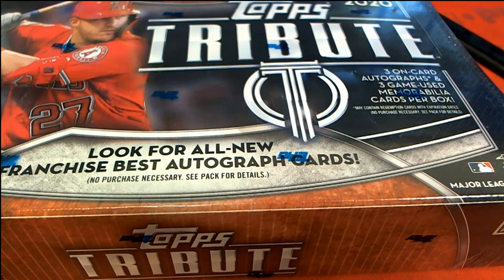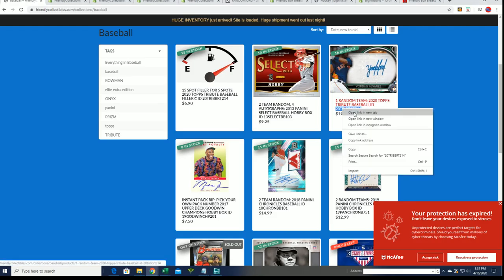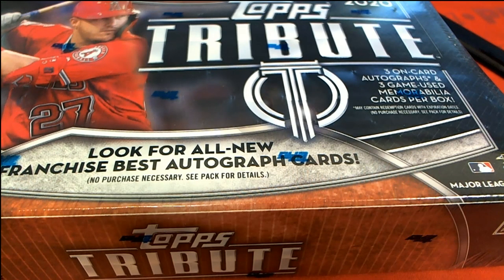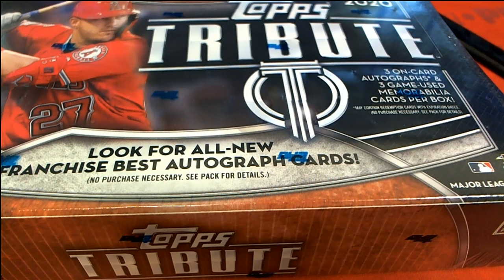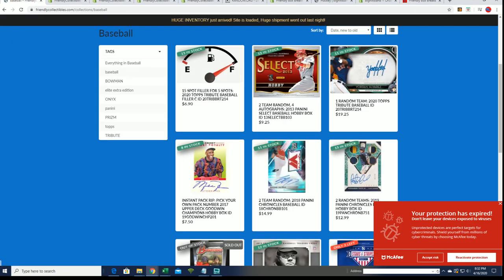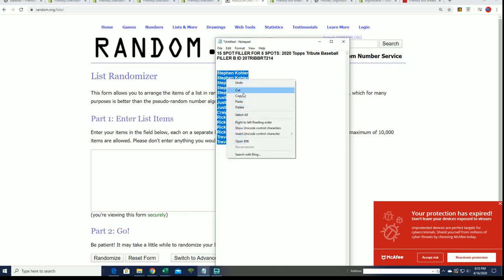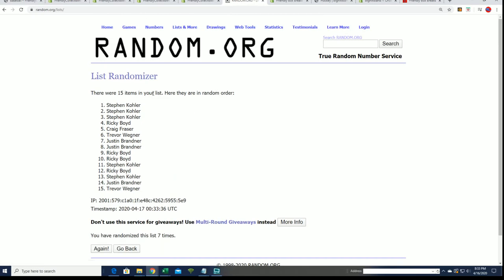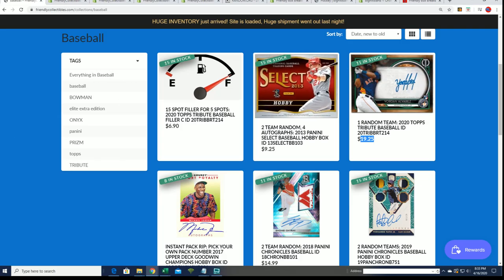2020 TOPPS TRIBUTE BASEBALL FILLER B ID 20TRIBBRT214